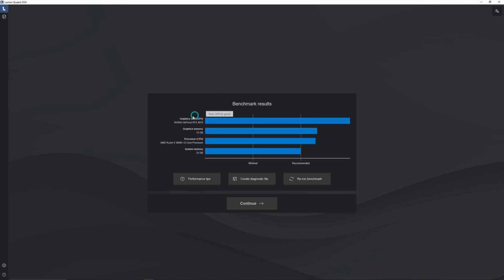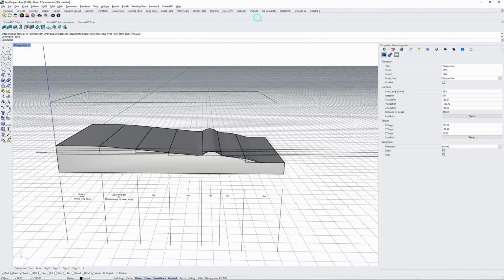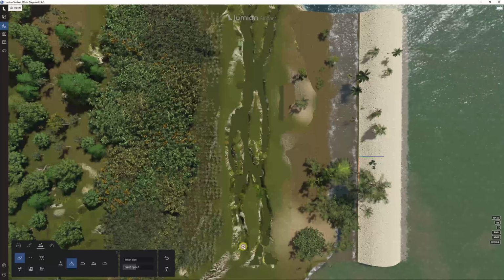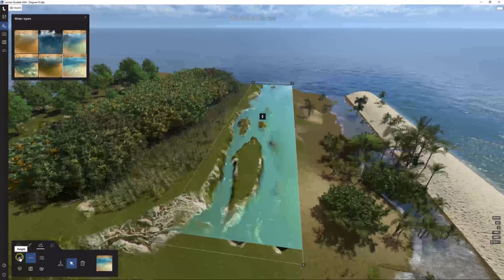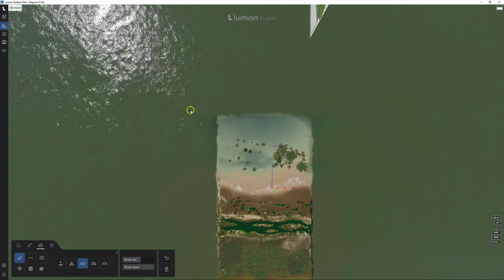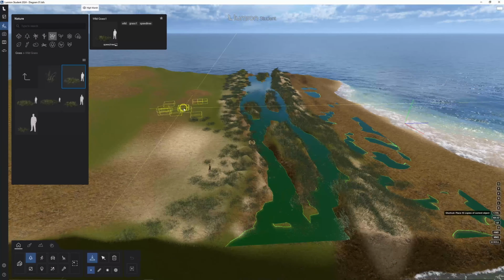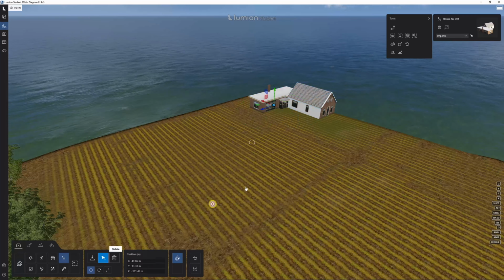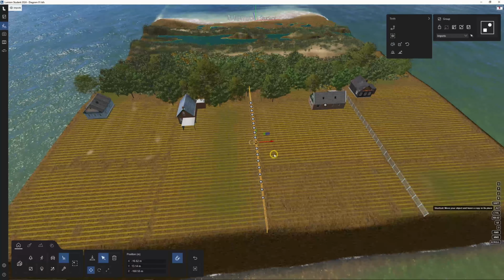Complete Guide to Creating A Rendered Section in Lumion + AI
List of Software used:
Lumion (2024): Free Student Version
Photoshop Generative Fill (AI) (2024)
Krea AI: Free and Premium available

Timestamps:
00:00 Introduction
00:55 Lumion Process
05:13 Krea AI
05:40 Photoshop Generative Fill
07:28 Conclusion